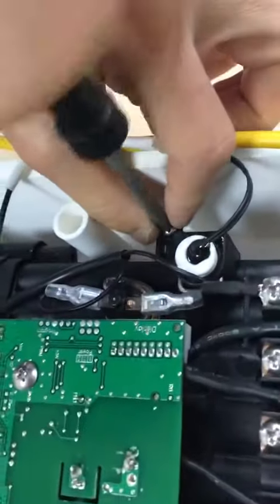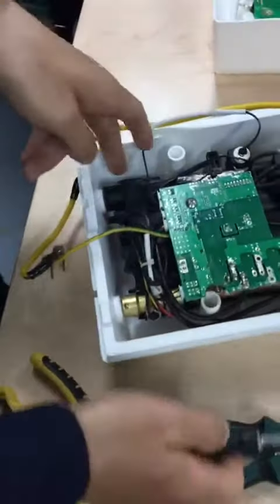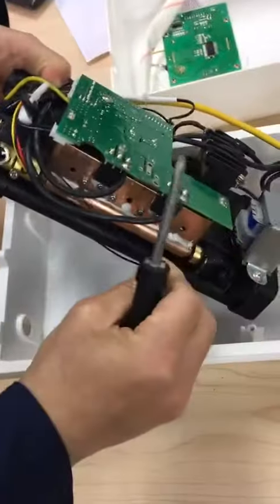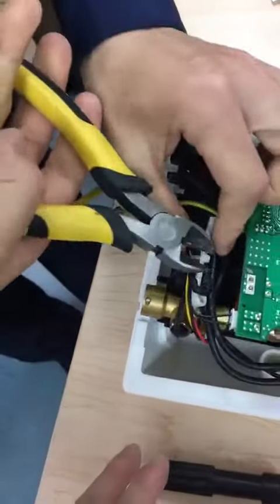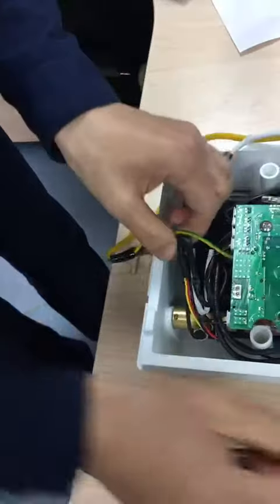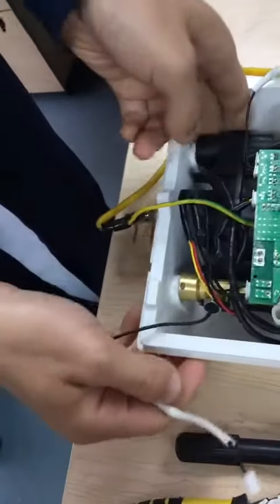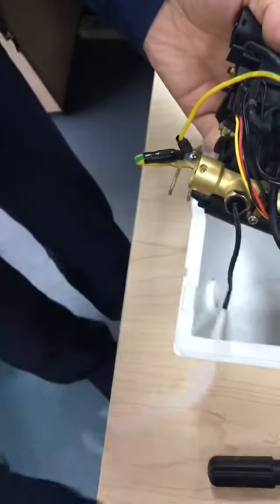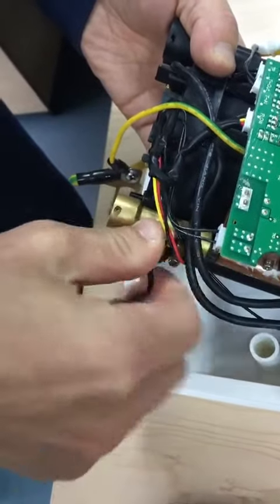How to unpack the thermoflow tankless water heater Elex12 to check the flow sensor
Here attached the video for how to unpack the thermoflow tankless water heater Elex12 to check the flow sensor.